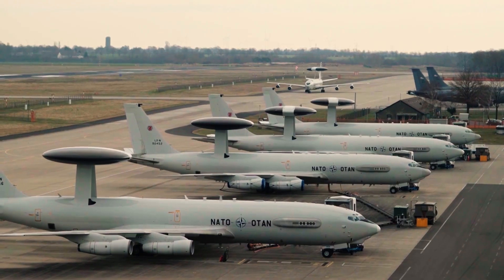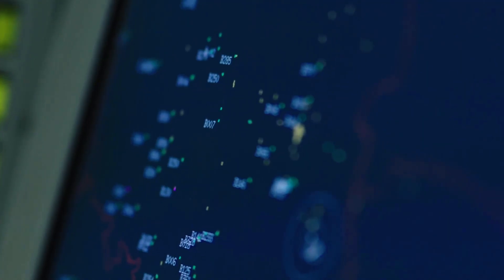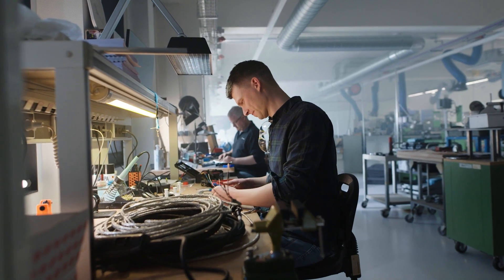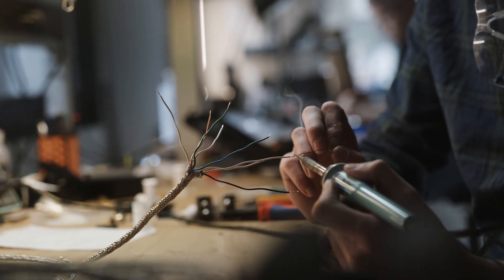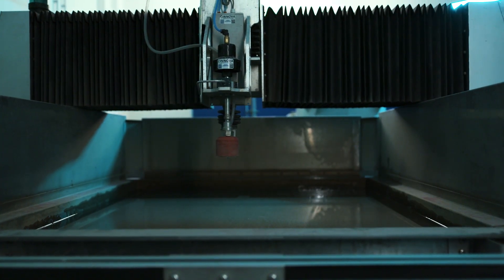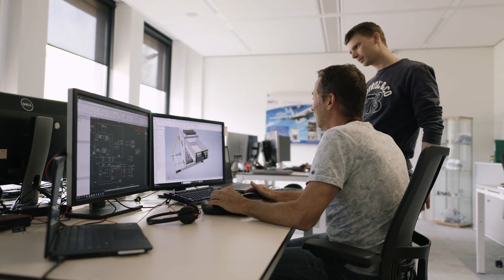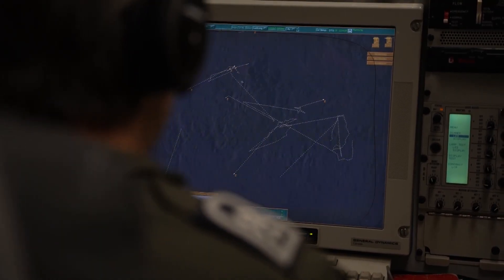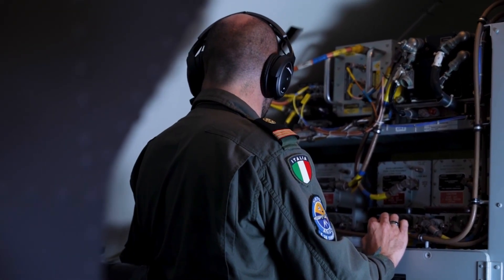Enhancing the AWACS's communications capabilities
The NATO Airborne Warning and Control System (AWACS) provides the Alliance with air surveillance, battle management command and control, and communications.

For more than 30 years, the NCI Agency has been supporting the AWACS providing communication capabilities. Watch this video to learn how the new communications system built by the Agency’s Prototype Engineering Centre will improve situational awareness for NATO Commanders.